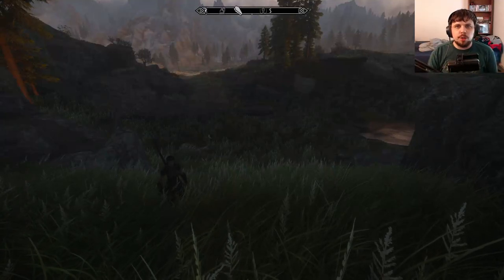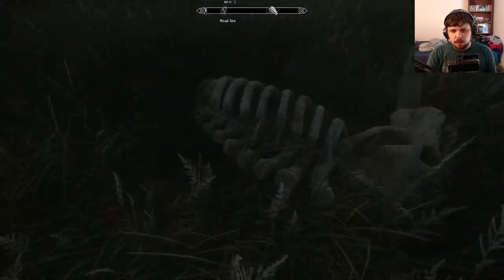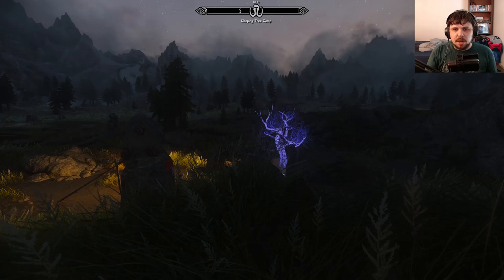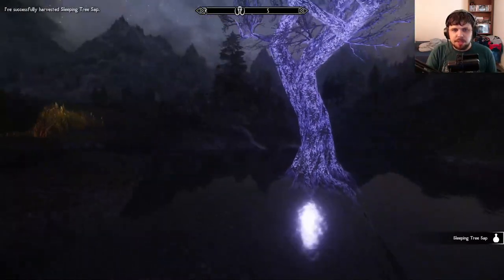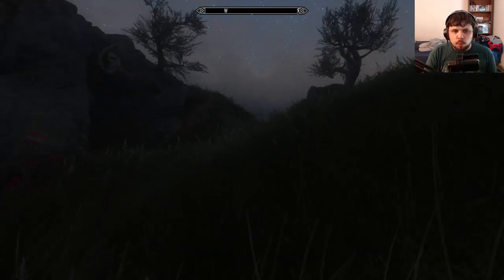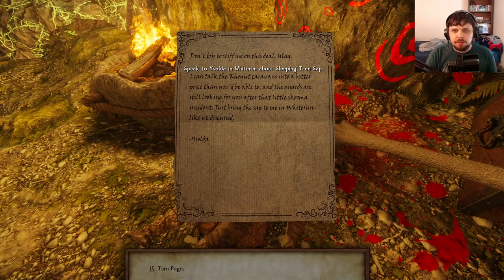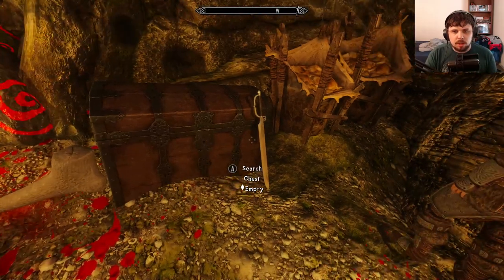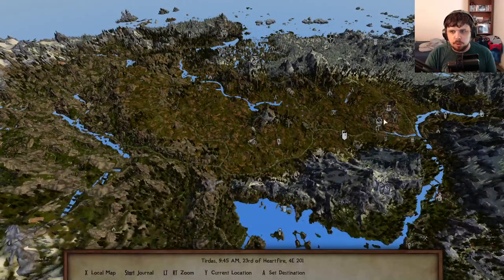Skyrim The Mystery of Sleeping Tree Camp plus how to get a Unique potion